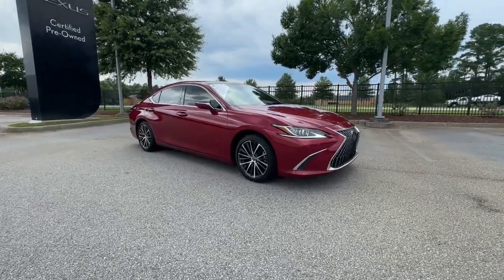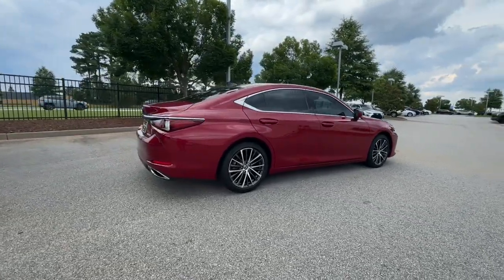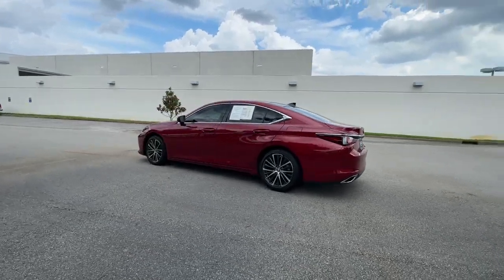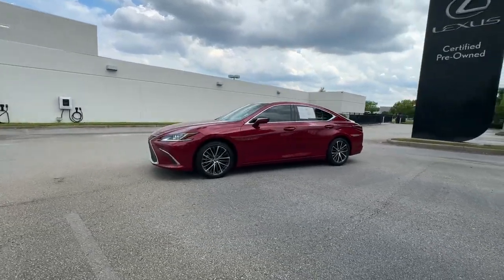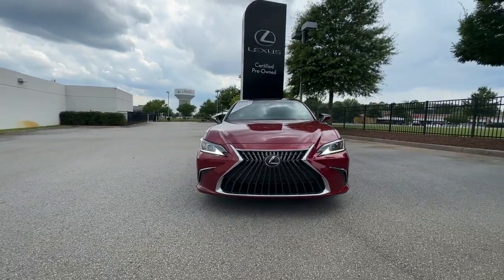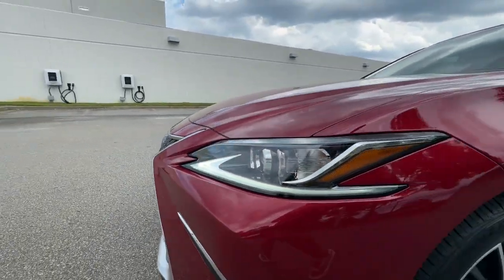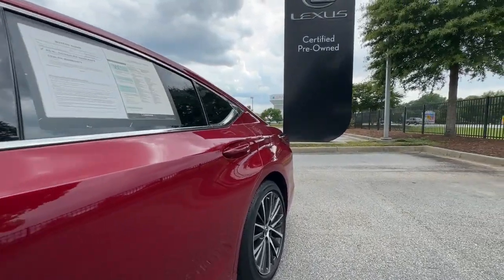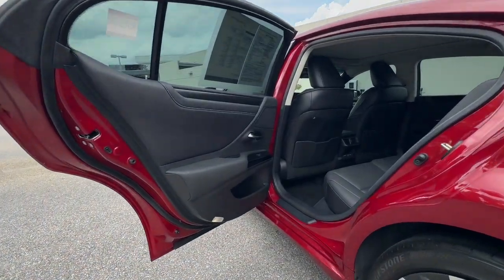2022 Lexus ES Columbia, Lexington, Chapin, Irmo, Camden, SC CP8718A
Matador Red Mica Used 2022 Lexus ES 350 available in Columbia, South Carolina at Jim Hudson Lexus of Columbia. Servicing the Lexington, Chapin, Irmo, Camden, SC area.

L/Certified Details:brbr  * Roadside Assistancebr  * CERTIFIED WARRANTY: Unlimited-mileage warranty up to 6 years. Balance of new car warranty (4 Year/50K Miles) plus 2 Year/Unlimited-mileage L/Certified warranty. SERVICE MAINTENANCE: Complimentary Maintenance Plan covering the first four basic factory-scheduled maintenance services for 2 years or 20,000 milesbr  * Warranty Deductible: $0br  * Vehicle Historybr  * 161 Point InspectionbrbrbrClean CARFAX. CARFAX One-Owner.brbr2022 Lexus ES 350 Black w/Black Open Pore w/Perforated NuLuxe Seat Trim (LD), Apple CarPlay/Android Auto, Electrochromic Rear-View Mirror, Hands-Free Power Open/Close Trunk, Heated & Ventilated Seats, Heated Leather 3-Spoke Steering Wheel, Navigation, Panoramic Glass Roof, Parking Support Alert/Brake, Power Tilt/Telescoping Steering Wheel w/Memory, Premium Package, Rain Sensing Wipers, Wheels: 18 x 8J Split-10-Spoke Alloy, Windshield De-Icer, Wireless Charger, Wood Trim.brbrbr10 Million Meals fed through Harvest Hope right here in the Midlands. Donated land for Toby's Place, a women & children's shelter. Proudly support the brave men & women of our US Military and all First Responders. Currently dedicated to supporting over 110 local charities in our beloved community. Ranked #1 in Customer Satisfaction by Lexus for the Nation in 2021.